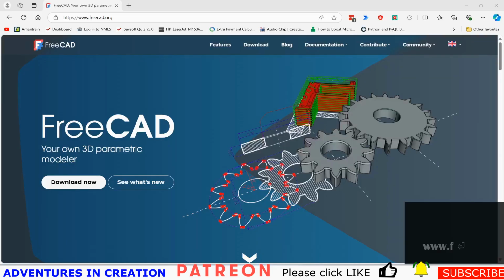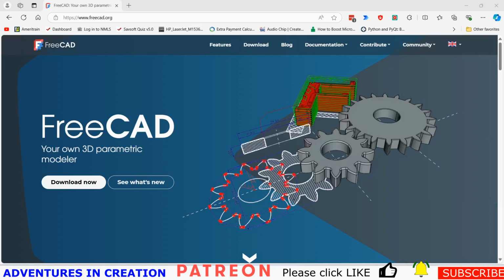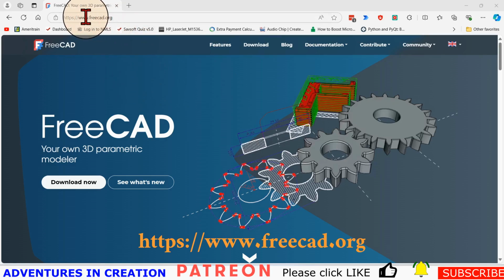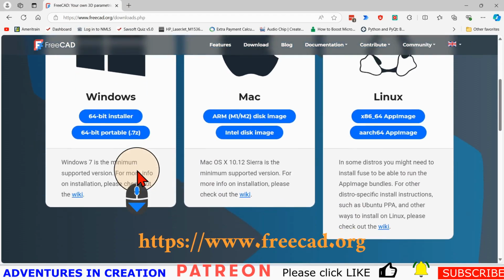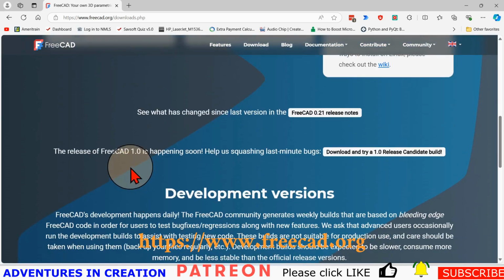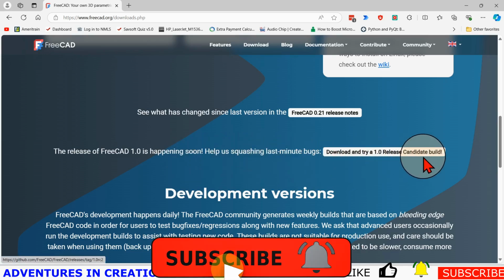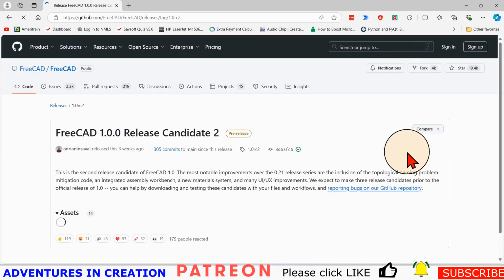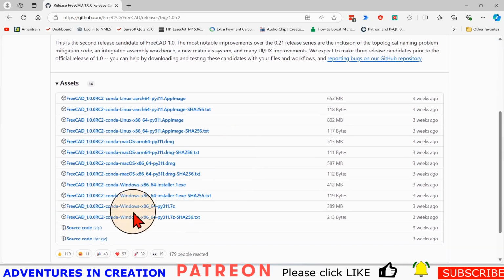An Introduction to FreeCAD 1.0 Part 1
This is an overview of FreeCAD 1.0 RC2. It includes the basics of how 3D modeling of this type works. I encourage you to comment and let me know what you need help with. I will develop this brand new series to answer your questions and get you up and running with 3D models as quickly as possible.

Entina Tina2 Plus

CNC Z-Axis Router Mill Touch Plate

3D Solutech Real Black 3D Printer PLA Filament

Align Carbide, UP Cut Router Bit, 1/4 Inch

HQMaster 10-Pack End Mill Milling Cutter

VINCA DCLA-0605 Electronic Digital Vernier

Lhcsi 63/37 Tin Lead Solder

Aven 17010 Adjustable Circuit Board Holder

SpeTool 5PCS 2 Flutes Square Nose End Mill

TWTADE/Red Lamp Self Locking Emergency Stop

SEDY Band Clamp

SanDisk Ultra 32GB microSDHC
## Links: